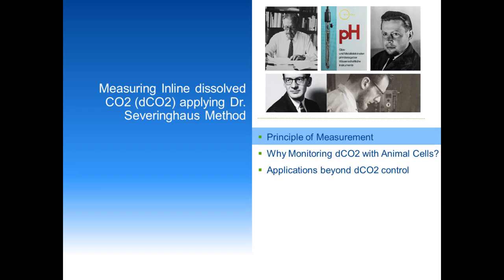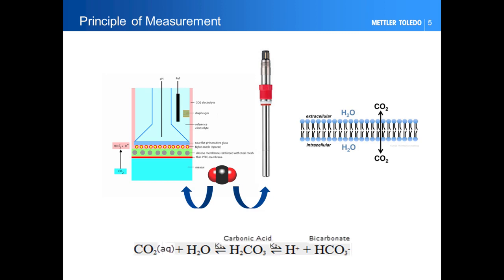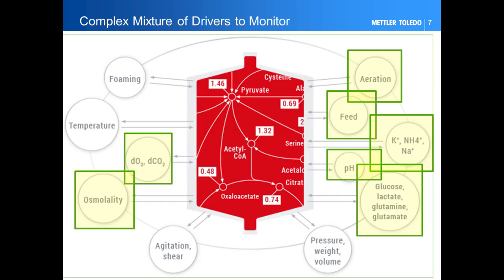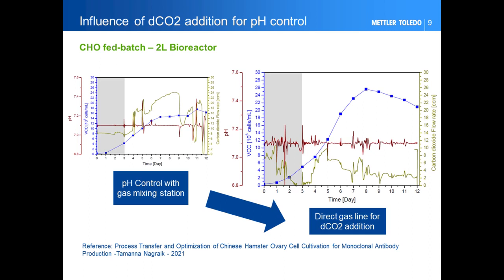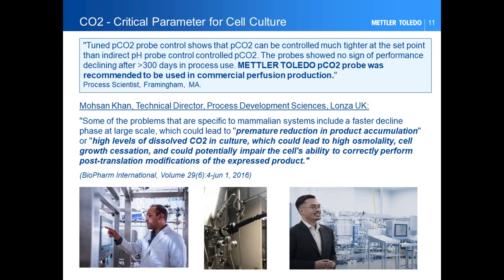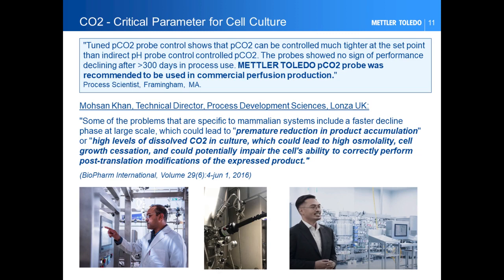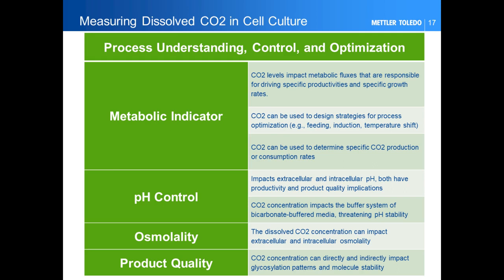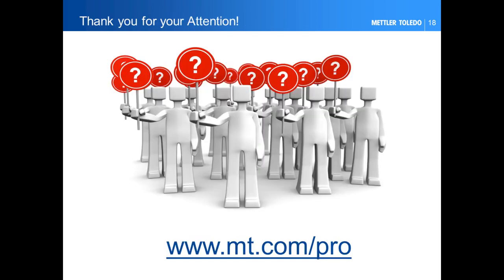The Importance of Real Time CO2 Monitoring in Cell Culture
"The Importance of Real Time CO2 Monitoring in Cell Culture." Presented by Oliver Berteau, Pharmaceutical & Biotech Industry Manager, METTLER TOLEDO Process Analytics.